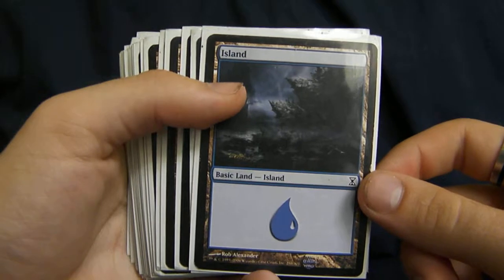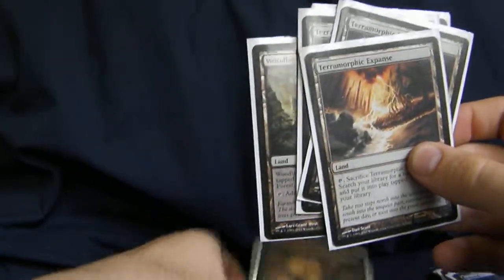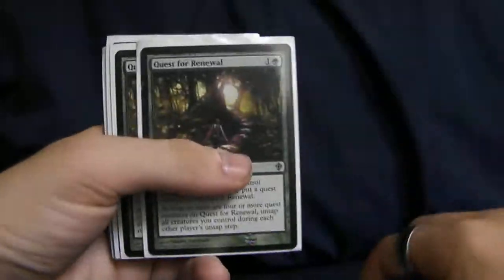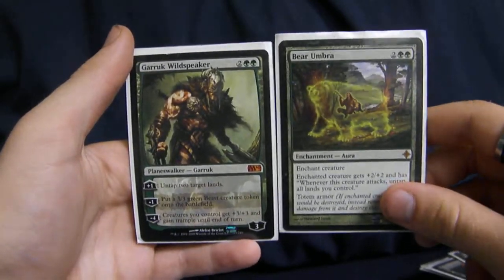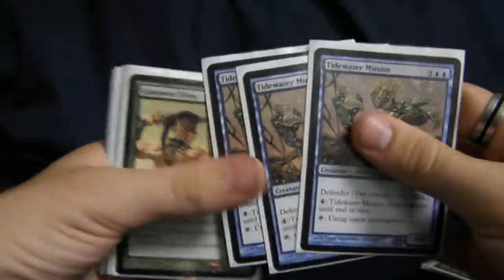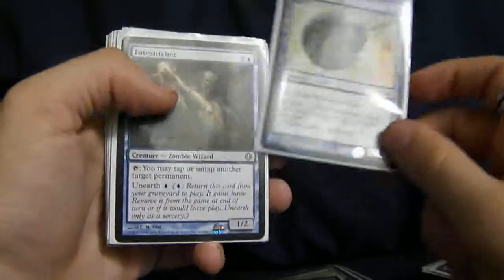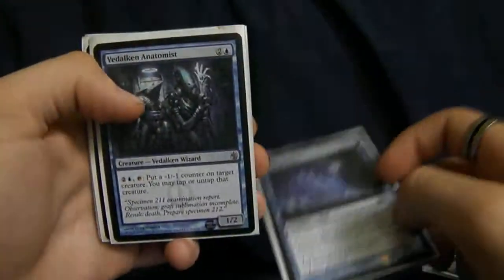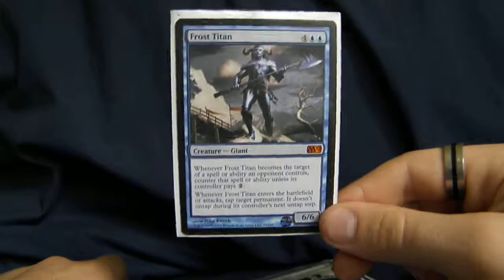Abel Skye's Magic Time: Tap and Untap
Richard's Tap/Untap deck makes things tapped and kills them.